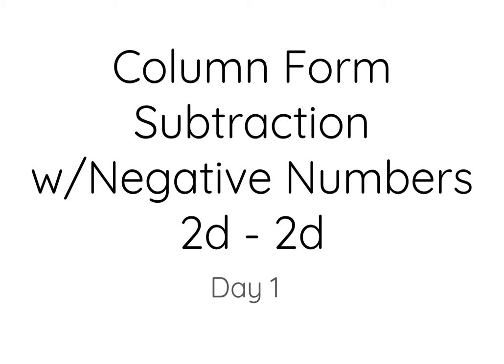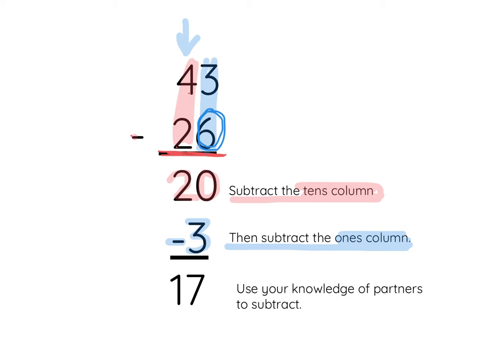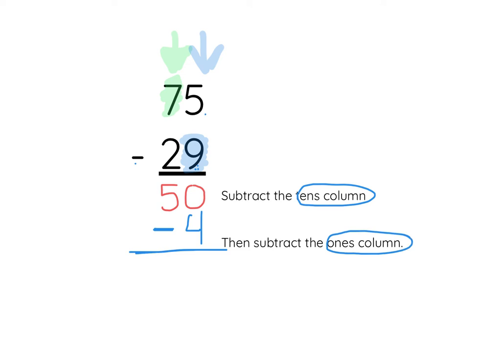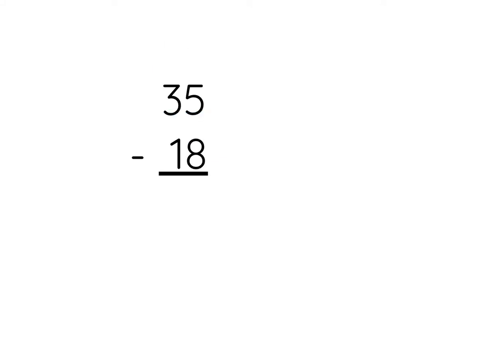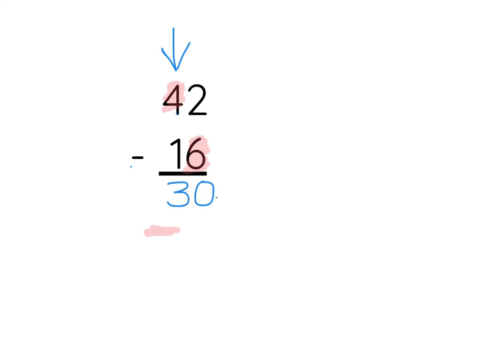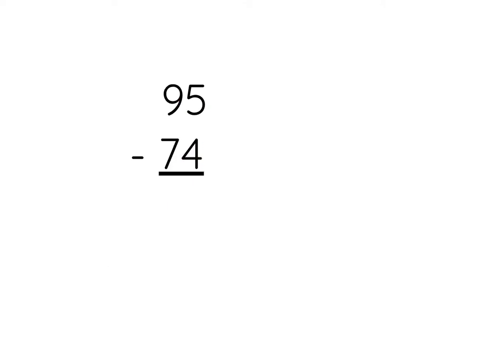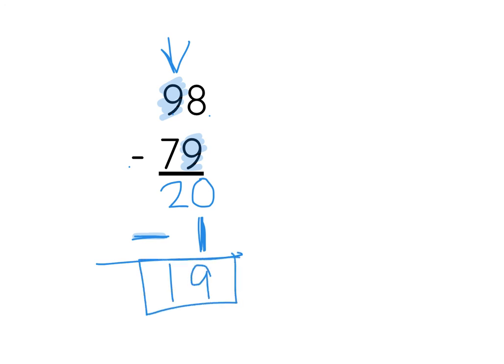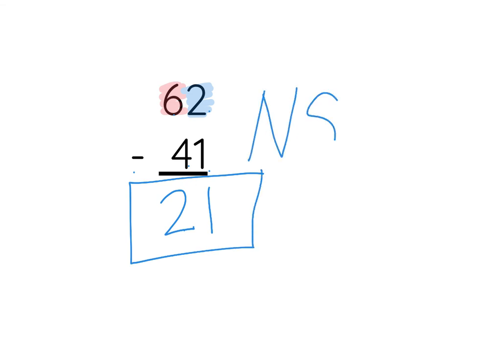Column Form Subtraction w Negative Numbers Day 1 2d- 2d.mp4